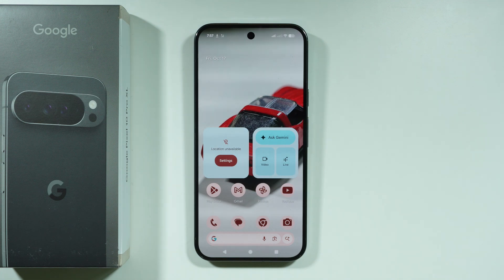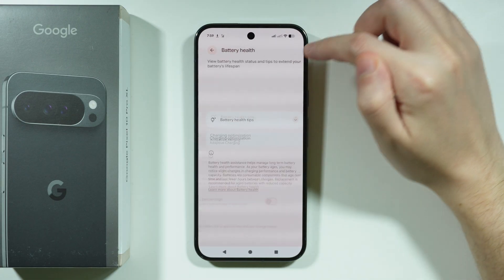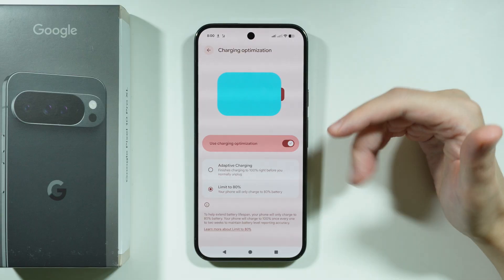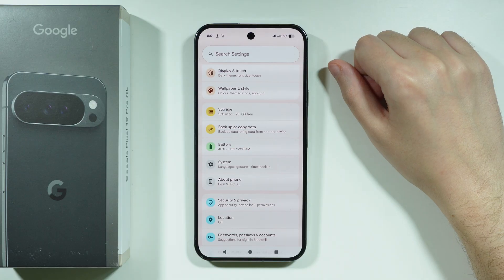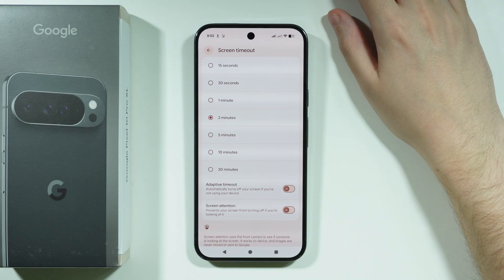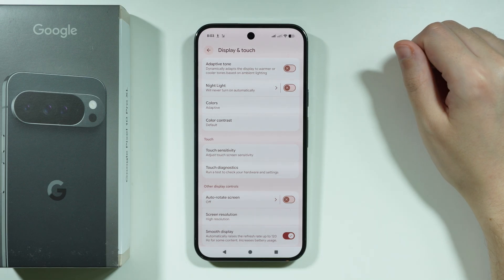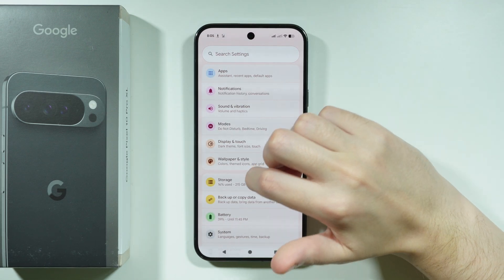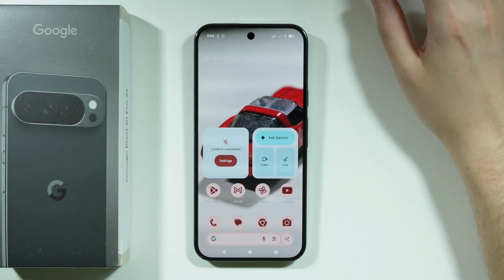Google Pixel 10 Pro XL: How to Improve Battery Life (Fix Battery Drain & Ageing)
In this video, I'll show you how to significantly improve the battery life on your Google Pixel 10 Pro XL. We'll cover essential optimization settings to fix rapid battery drain issues and implement strategies to slow down battery aging over time. Follow these specific software and usage steps to maximize the longevity and daily performance of your Pixel 10 Pro XL battery.